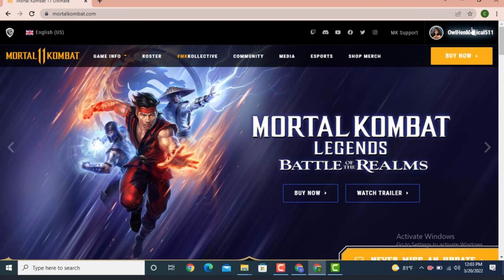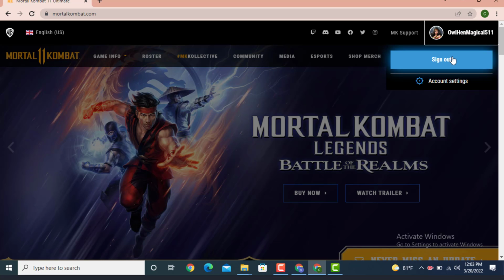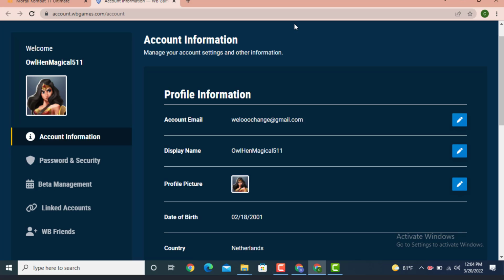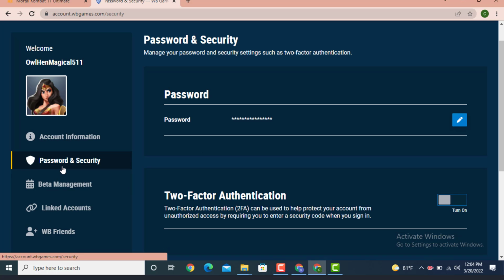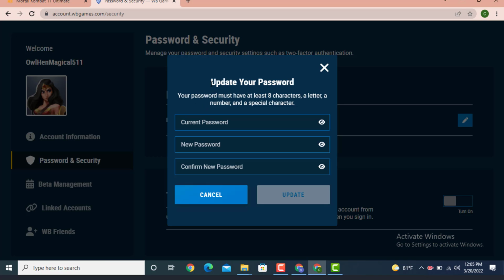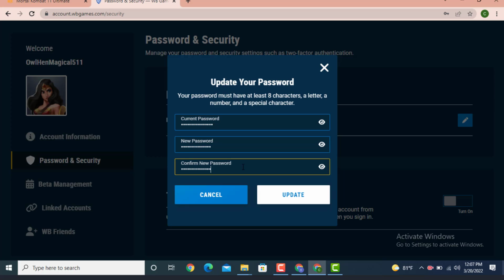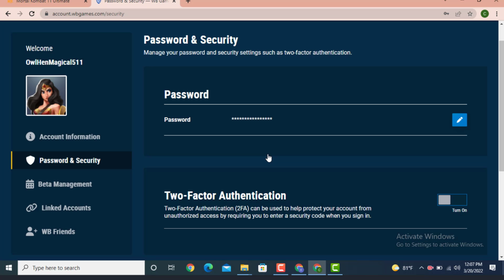How to Change Mortal Kombat Account Password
In this video I will teach you how to Change you Password on Mortalkombat Account .
The steps are as follow:
1. First go to your web browser and on top there is a search bar type "
2. As you land on an official site go to your upward right hand side and on top there is a "Sign In "  tap on it,  now there are different ways in which you can login in . You can login by entering your "Email and Password or using different Social Sites or Gaming Platform" .  To create a new account , tap on "Create a Free WB Games Account" , next choose a method in which you want to "Sign Up".